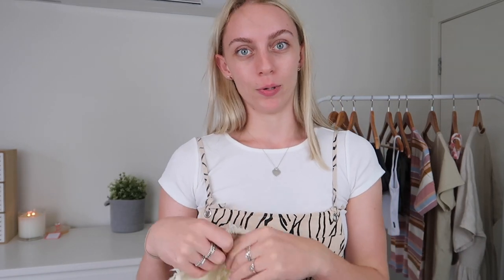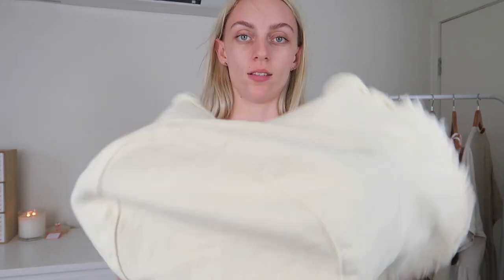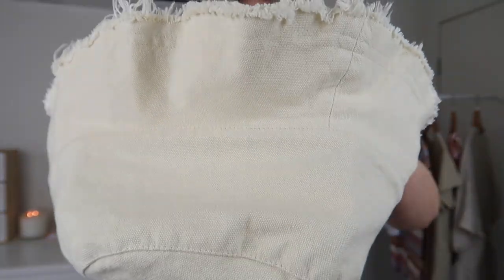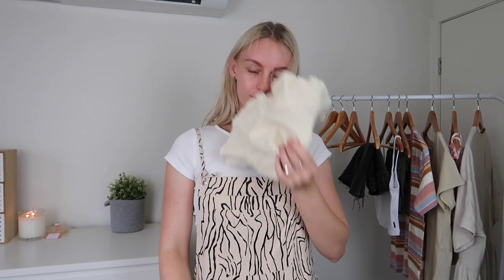PRINCESS POLLY HAUL - summer trends!! | Ellie Kate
Sandgate QLD 4017

Thankyou for your support, love Ellie x